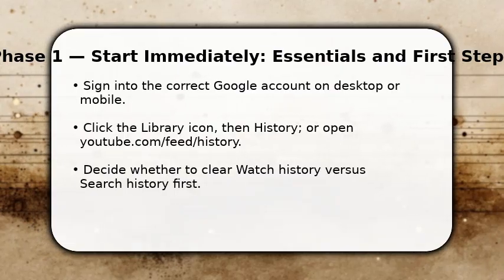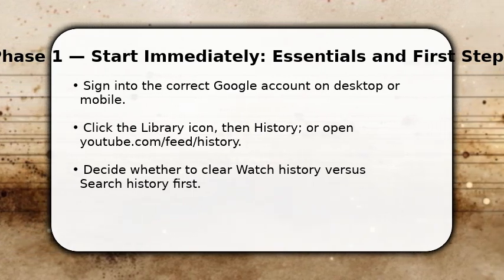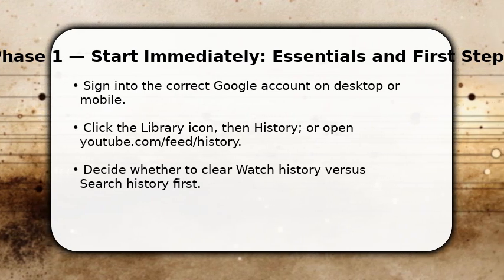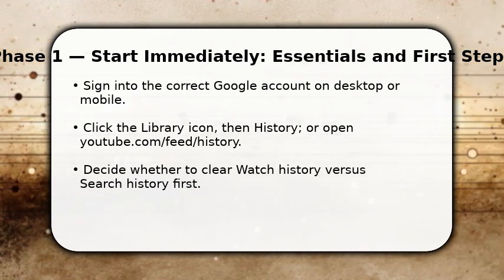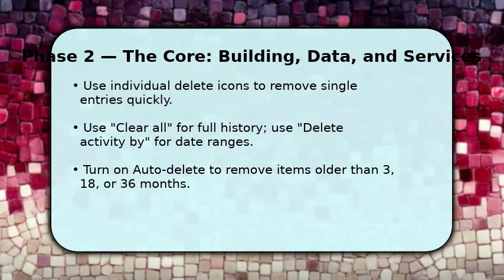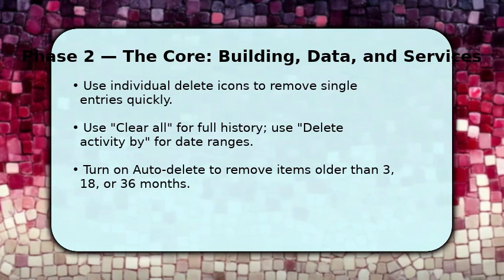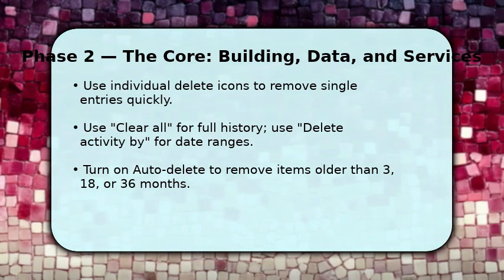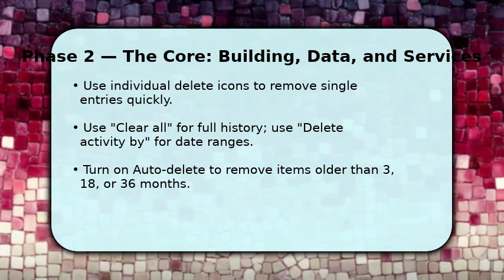How to Youtube History Delete - Step by Step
How to Youtube History Delete - Step by Step | 🔒 Surfshark VPN Deal — Stay private and secure. $1.99/mo + 3 Months Free ▸

Learn the step-by extricate process of deleting your YouTube history. This video guides you through each phase, ensuring a smooth deletion experience from start to finish.

YouTube, DeleteHistory, HowToDeletingYoutubeHistory, StepByStepGuide, ManageYourOnlinePresence, PrivacySettings, ContentRemovalProcess, DigitalCleanupTutorial, UserControlOverData, SafeBrowsingMethods, VideoDeletion